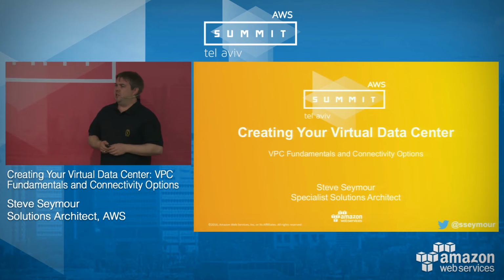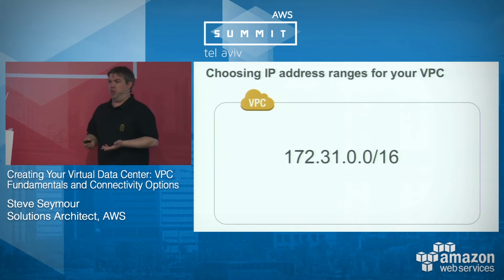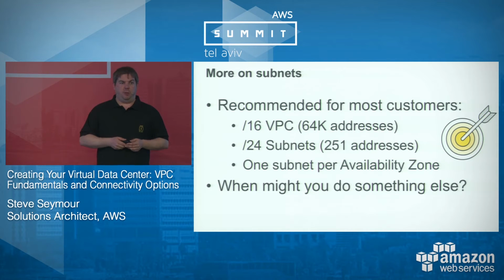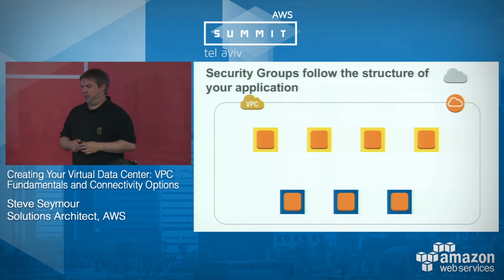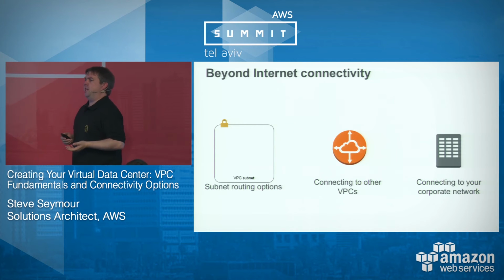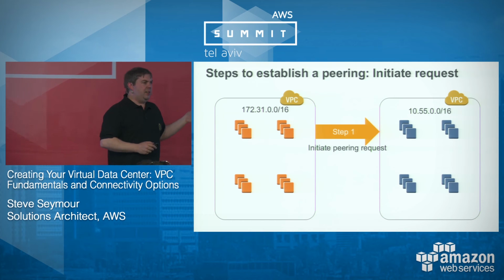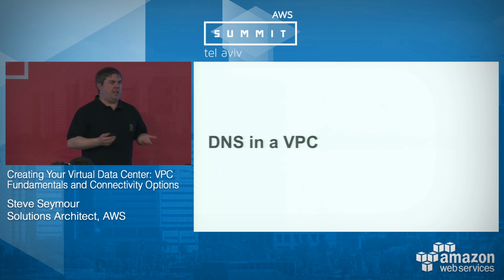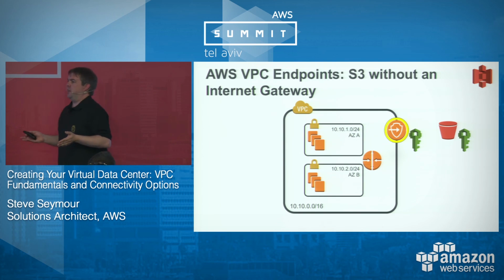AWS Summit Tel Aviv 2016: Creating Your Virtual Data Center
In this session, we will walk through the fundamentals of Amazon Virtual Private Cloud (VPC). First, we will cover build-out and design fundamentals for VPC, including picking your IP space, subnetting, routing, security, NAT, and much more. We will then transition into different approaches and use cases for optionally connecting your VPC to your physical data center with VPN or AWS Direct Connect. This mid-level architecture discussion is aimed at architects, network administrators, and technology decision-makers interested in understanding the building blocks AWS makes available with VPC and how you can connect this with your offices and current data center footprint.